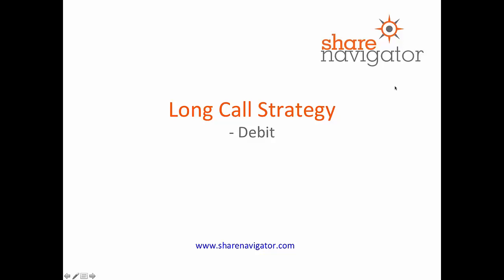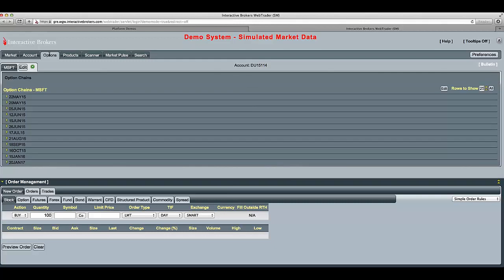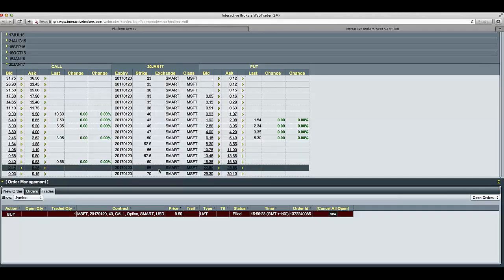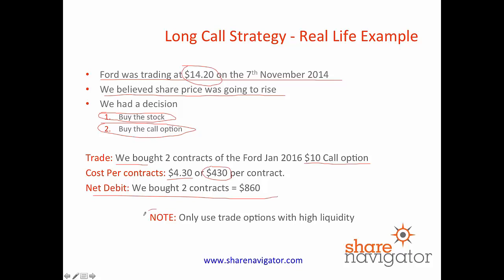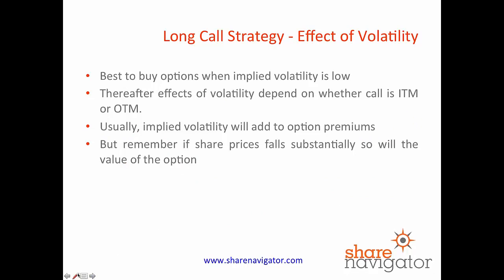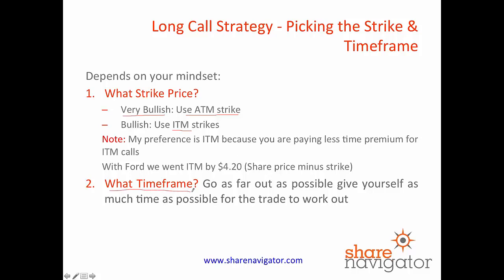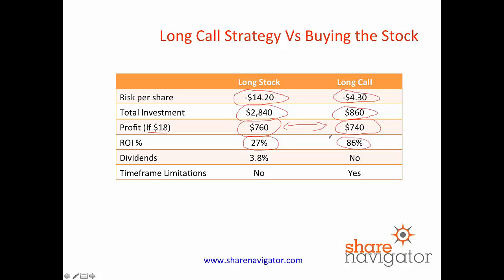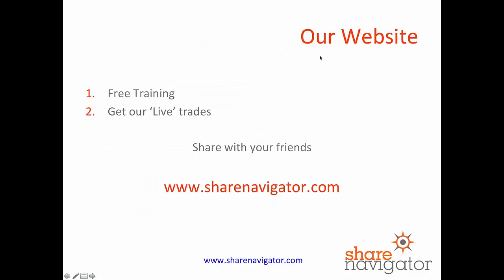Buying Call options (Long Call strategy) presented by Share Navigator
Share Navigator demonstrate with a real life example how the Long Call option strategy can be a highly effective replacement and less risky than buying the shares of a stock. This is a bullish trade. Learn how to buy call options with Share Navigator.